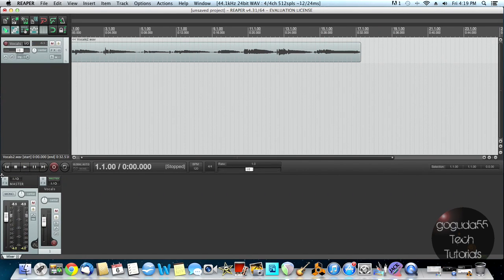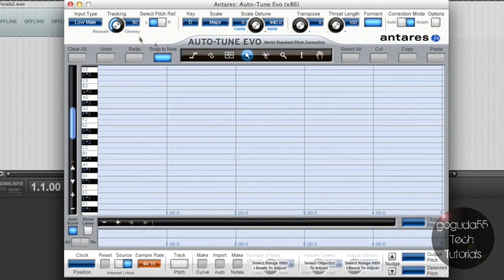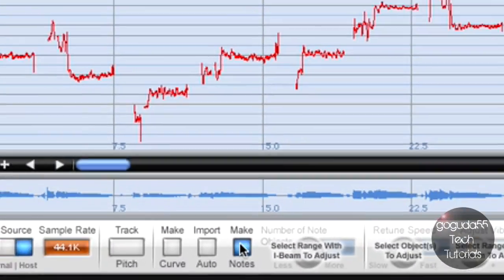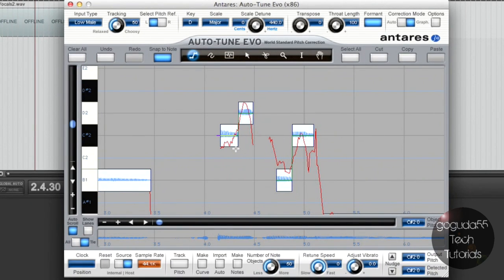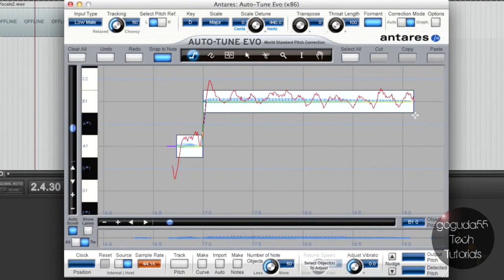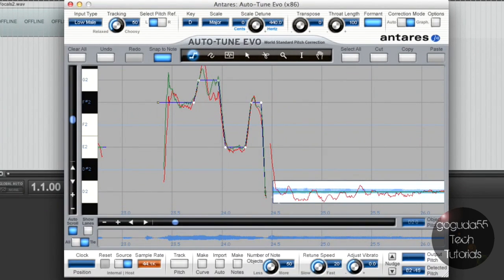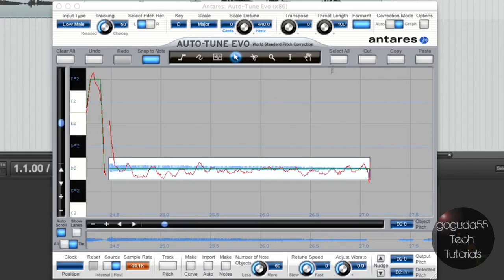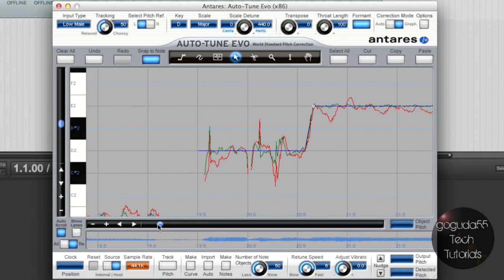How to use Auto-Tune in Graphical Mode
In this video, I will be showing you how to use Antares Auto-Tune in graphical mode in order to get the most transparent results possible.